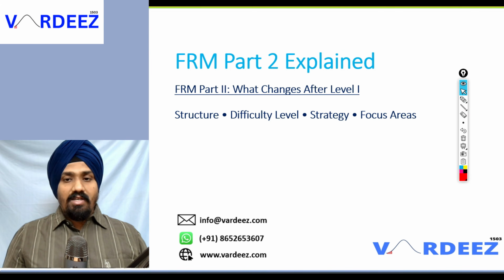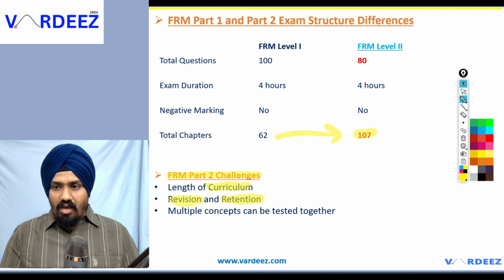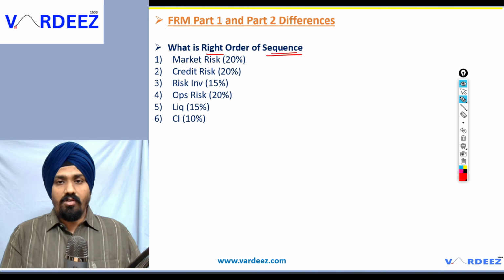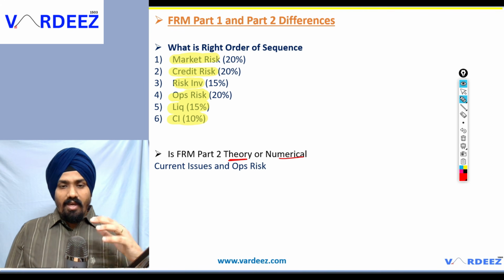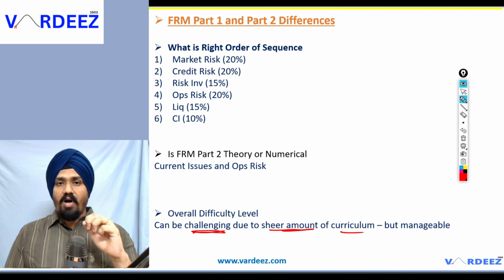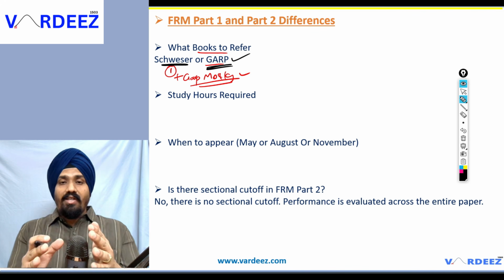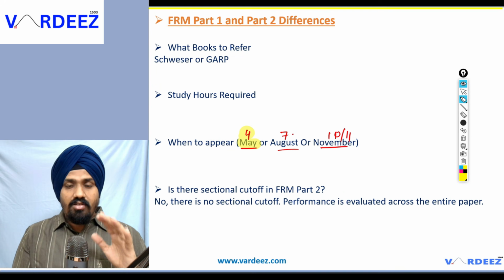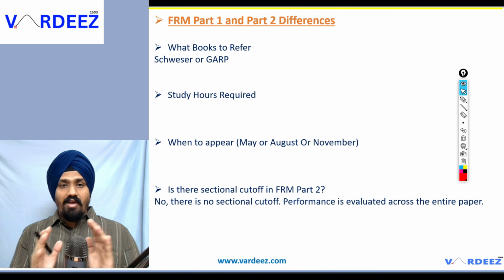FRM Part 2 Explained | Syllabus, Exam Pattern, Study Order, Difficulty & Strategy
FRM Part 2 is not difficult because of one topic , it’s difficult because of the length of curriculum and the way concepts are mixed in the exam.

In this video, I explain FRM Part 2 step-by-step including:
• FRM Part 2 vs Part 1 structure
• Biggest Part 2 challenges
• Best order to prepare
• Theory vs numerical focus areas
• Resources to follow (GARP / Schweser)
• How many hours you need realistically
• Attempt planning + no sectional cutoff

This is a complete guide for anyone planning to clear FRM Part 2 confidently.